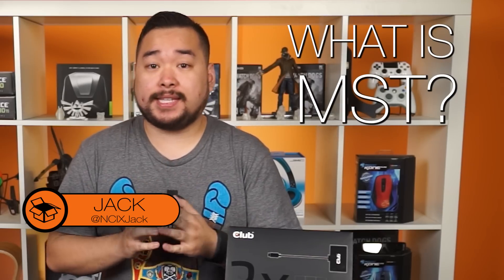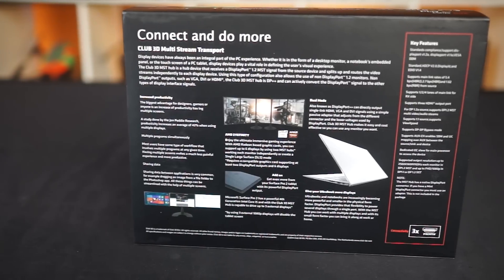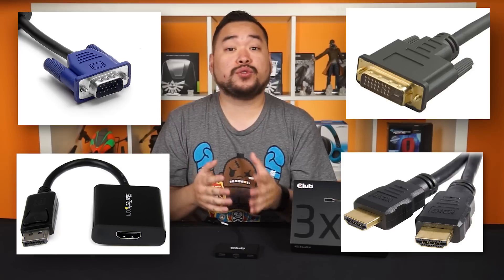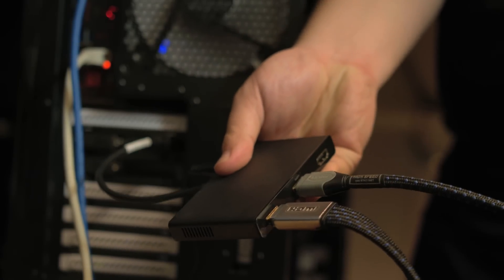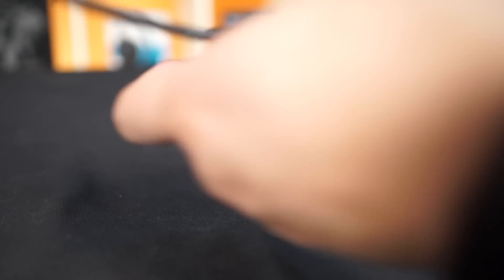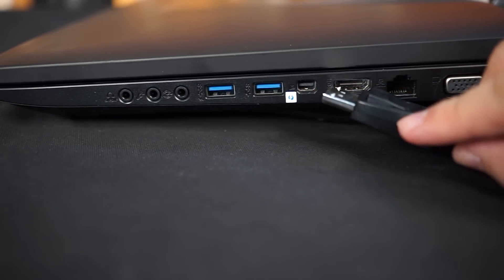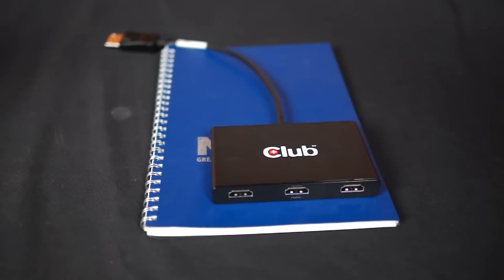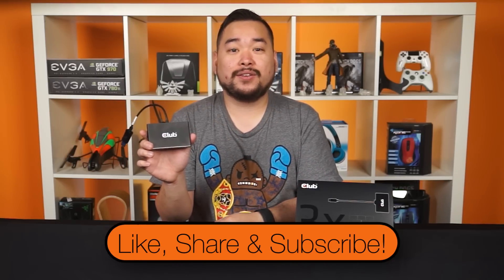CLUB3D MST HUB Overview and Setup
Ever wanted to add more displays to your computing setup but the task seems a bit daunting? Jack shows off a new gadget that will get you be more productive in no time.

Episode Credits:
Host: Jack Sui
Writer: Jack Sui
Editor: Kalvin Shum